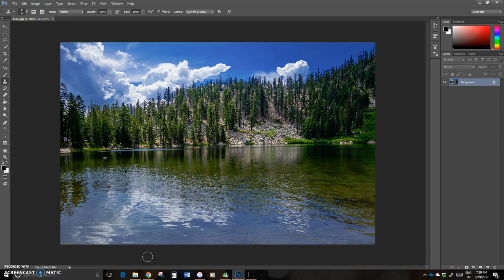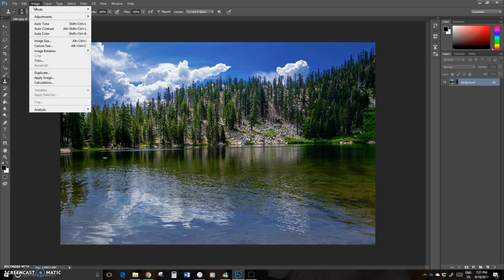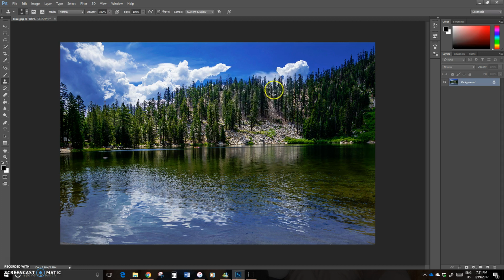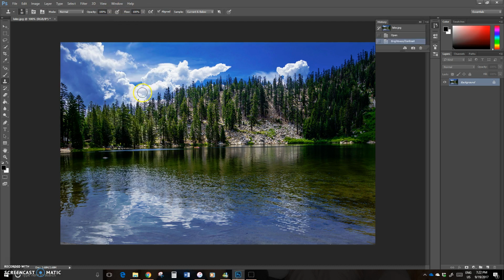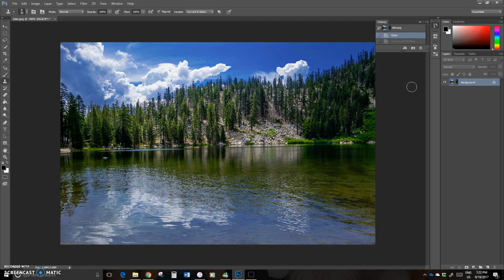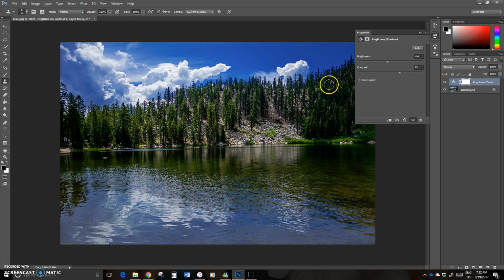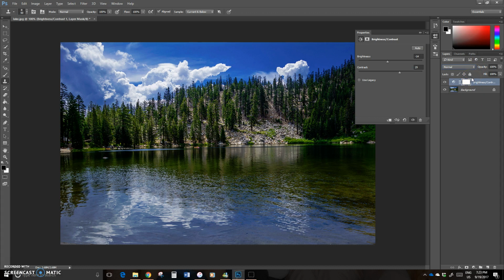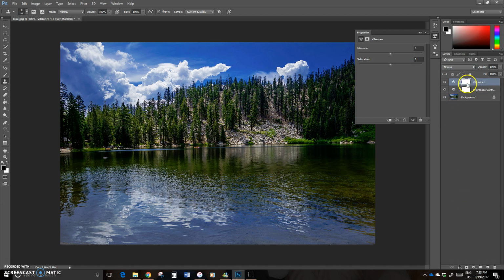01Photoshop AdjustLayer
Adding an adjustment layer